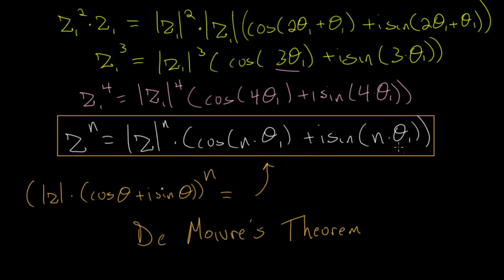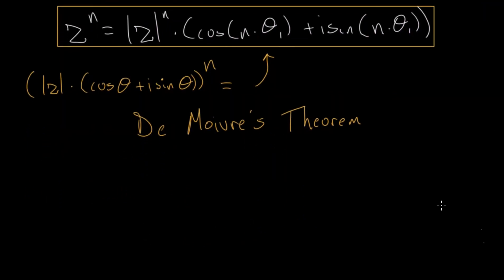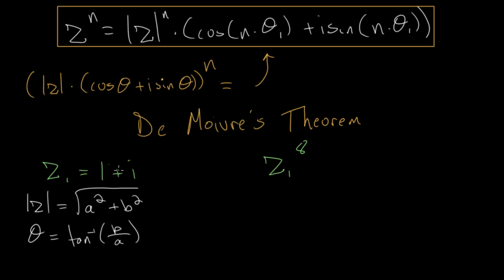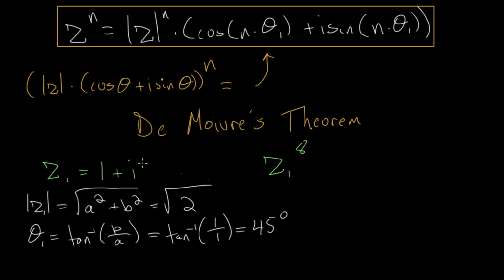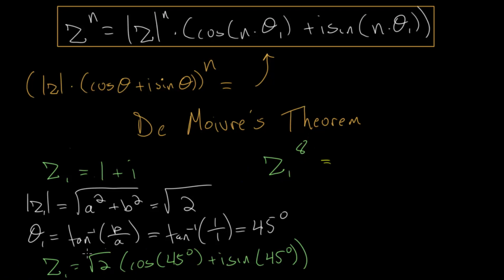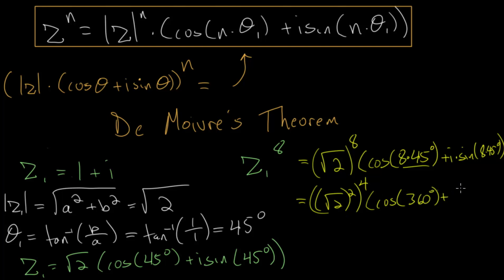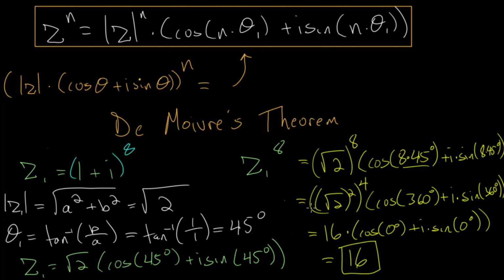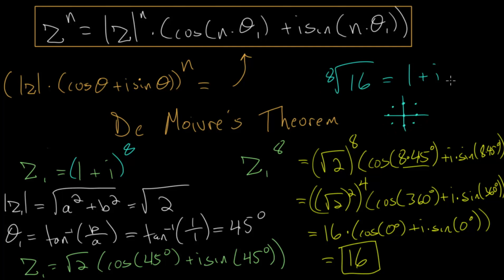Powers of Complex Numbers: Practice with De Moivre's Theorem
This video continues with the idea of raising complex numbers to different powers and using a formula known as De Moivre's Theorem. An example problem is covered which shows how to compute a complex number raised to the 8th power when it is written in polar form.

Khan Academy exercise to practice:
1. Powers of Complex Numbers

EulersAcademy.org